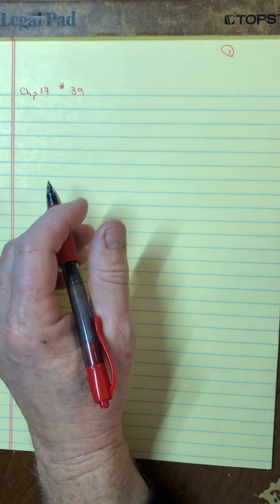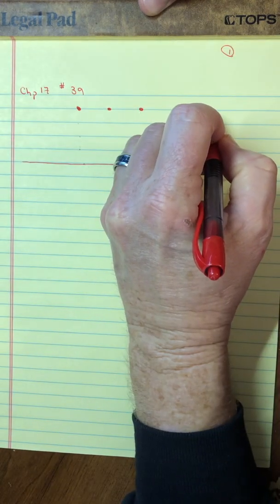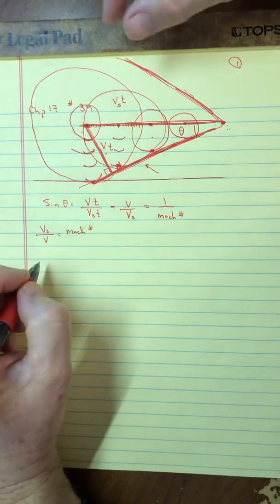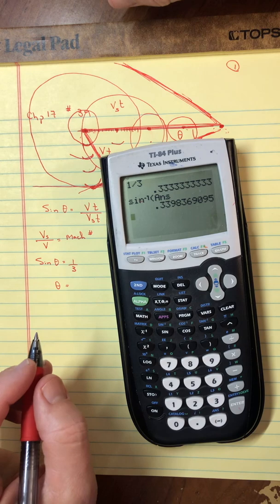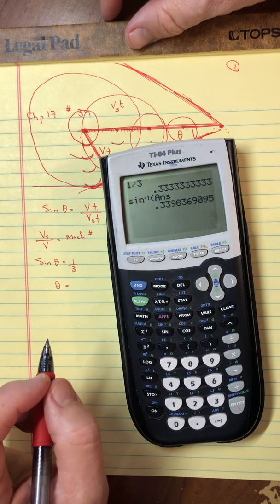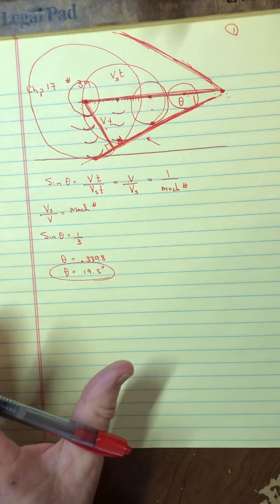Chapter 17 problem 39